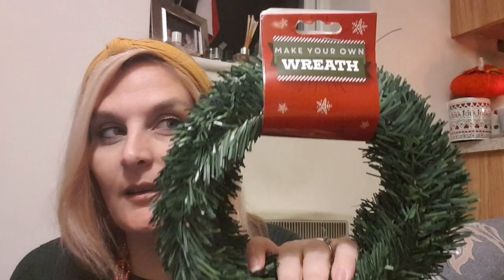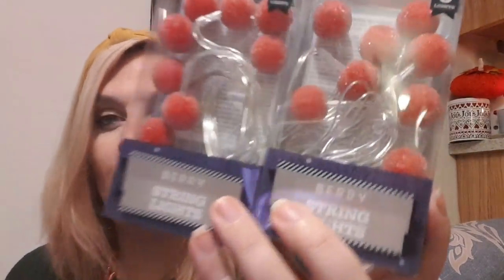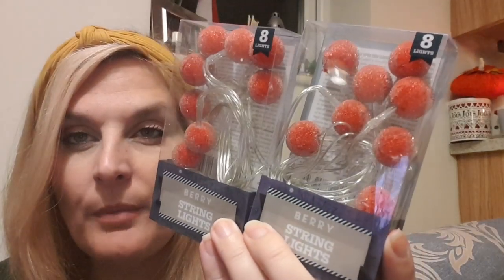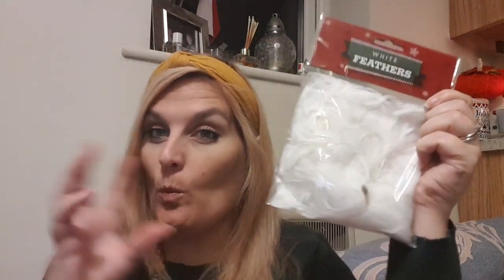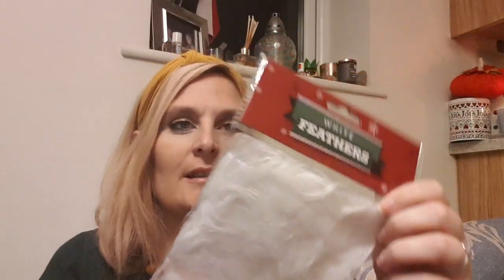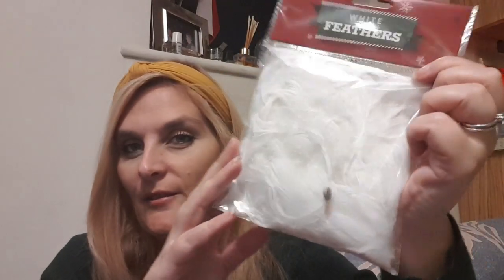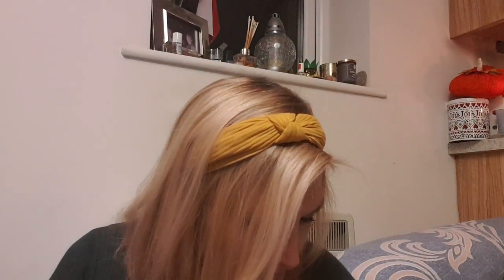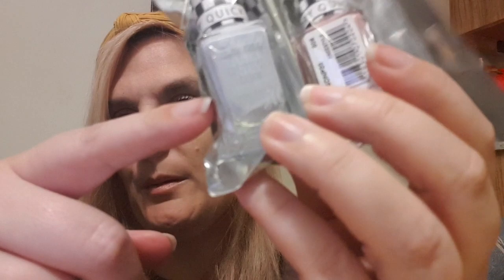Poundland Haul - Katy Beach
Hello loves todays video is a poundland Haul , I hope you enjoy it x

♡SOCIAL MEDIA♡

MENTIONED

Katy
xxx